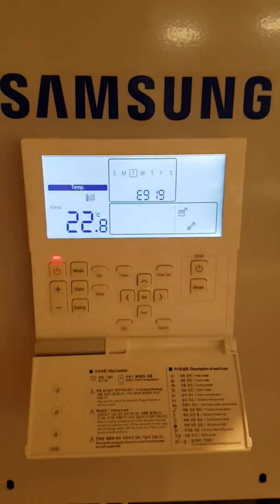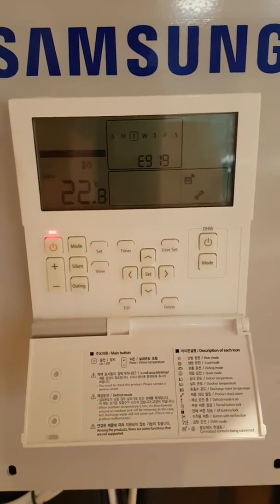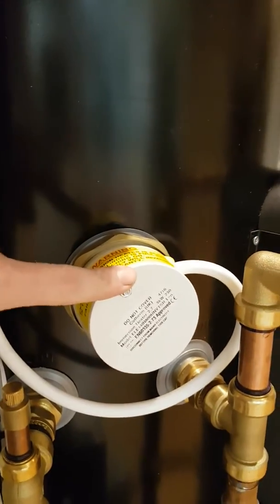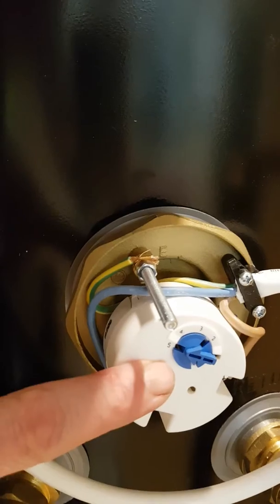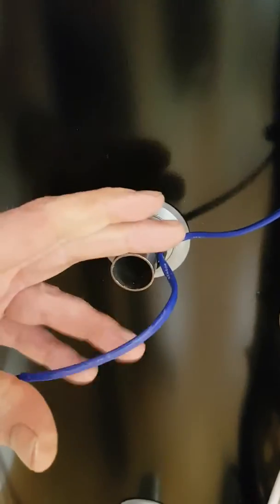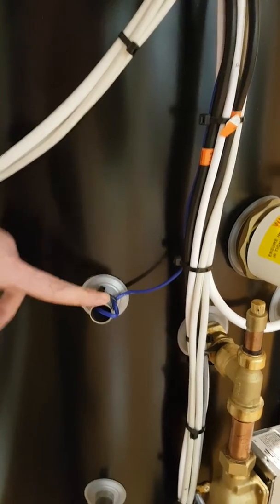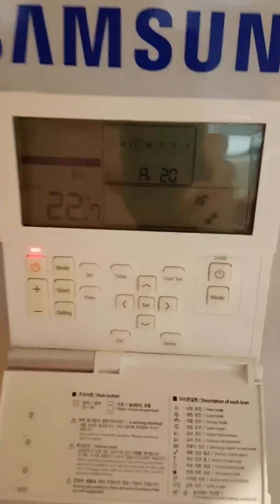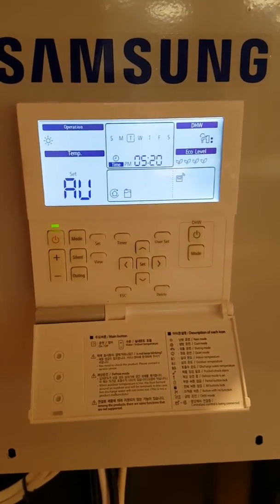E919 error Samsung EHS air source heat pump 2017 onwards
This video shows how to fix e919 error on Samsung EHS air source heat pumps 2017 onwards. the error is caused byt th eunit not completing a legionella cycle in 8 hours, check the tank sensor is in the tank properley, its above  the immersion, the immersion stat is set to max (over 70C) and the immersion actually works.